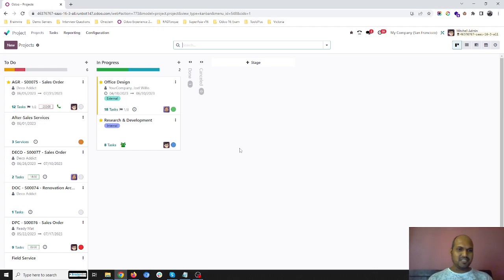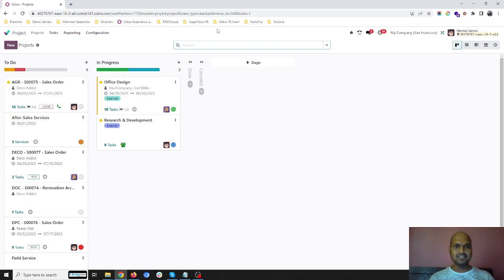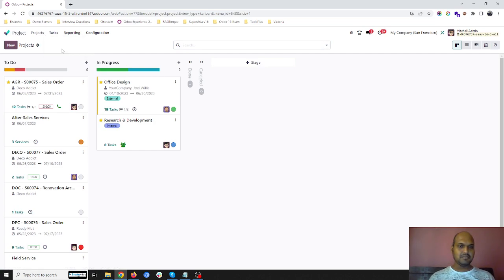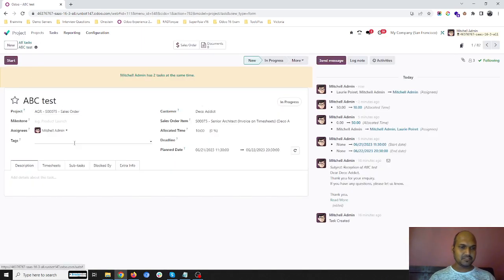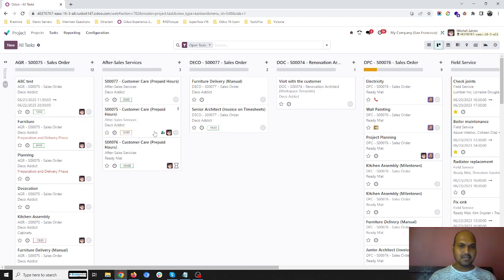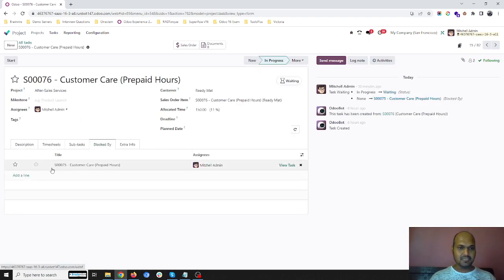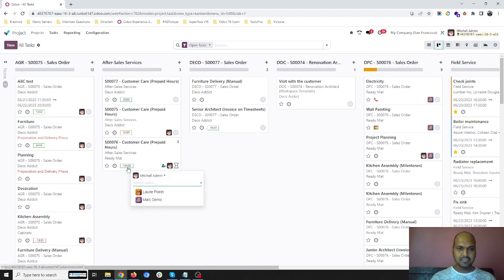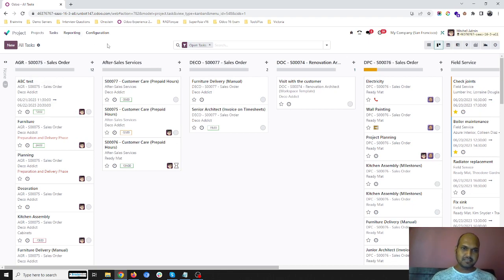What's coming new in odoo V17 Project Management App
In odoo 17, we will be getting below features under projectmanagement app

New Task Status - Changes Requested
Along with traditional statuses like Mark tasks as done, canceled, in progress, and approved, a new task status will be there "changes requested"

Get Dependency Warning on Kanban View Board
From a task's kanban board, you can view its sub-tasks and check if it's blocked by another task.

Task Configuration in Kanban (without opening form view)
Creating a new task from the Kanban board, you can configure it instantly using shortcuts: set tags, assign users, allocate hours, and set it to high priority directly without opening the form view.

Ease of Generation of Recurring Tasks: Generate New on Completion of previous task marked as done.